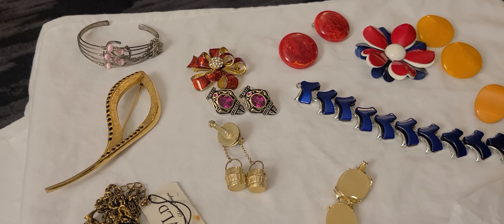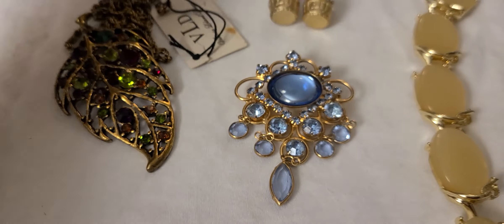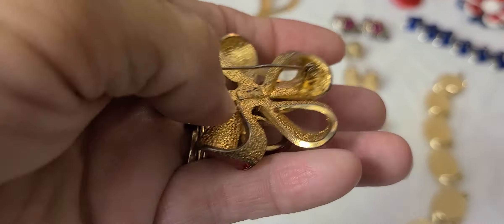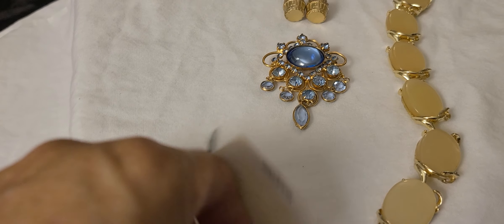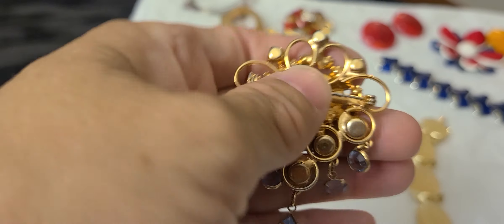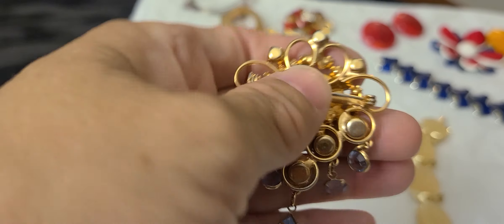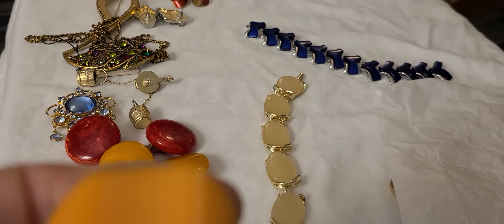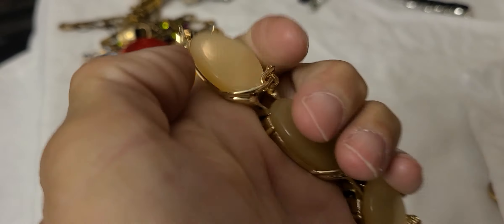Vintage Jewelry Haul, Jose Barrera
Vintage jewelry haul